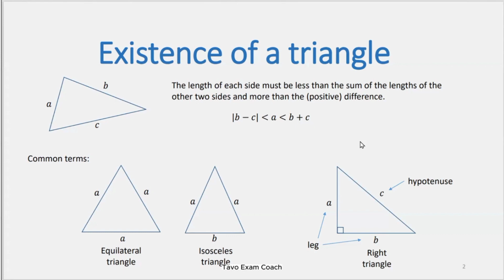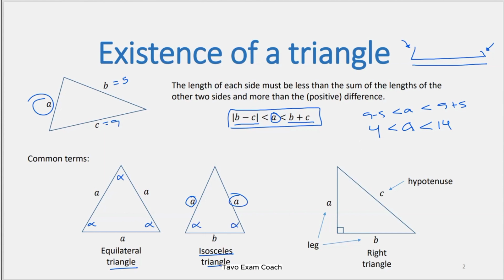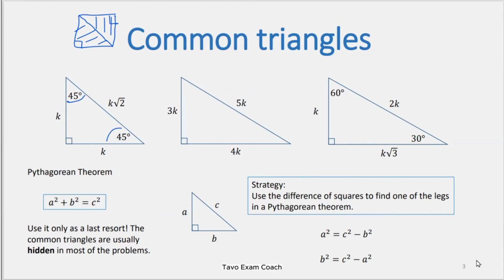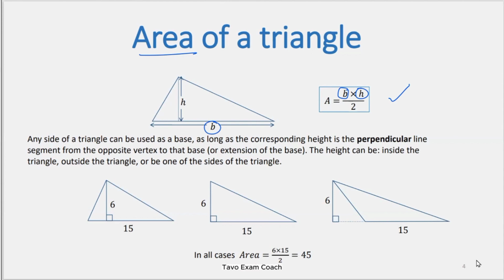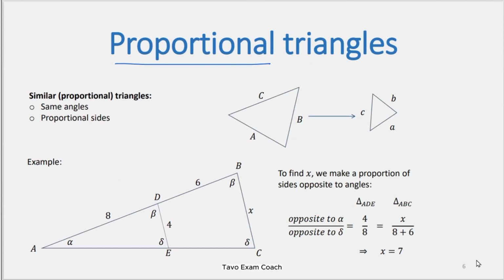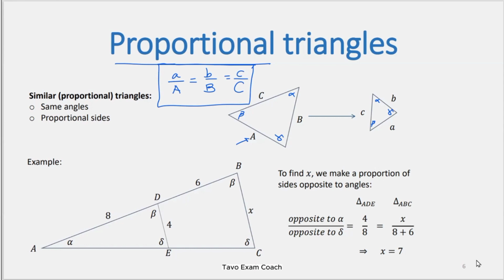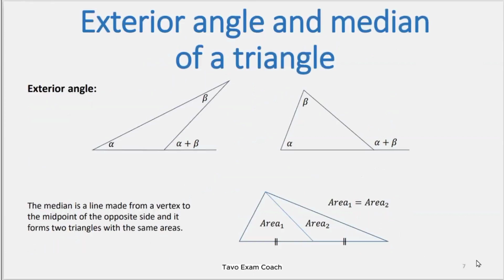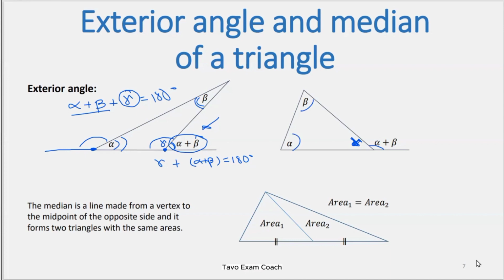Condensed triangles theory for the GMAT Quant